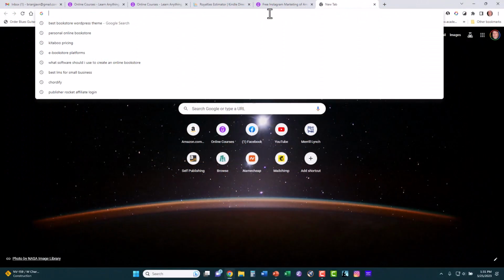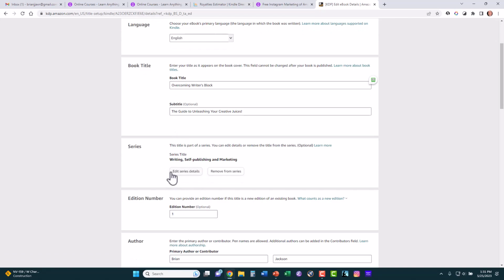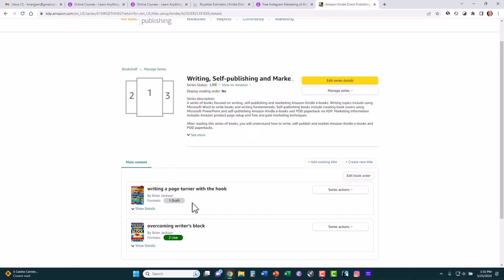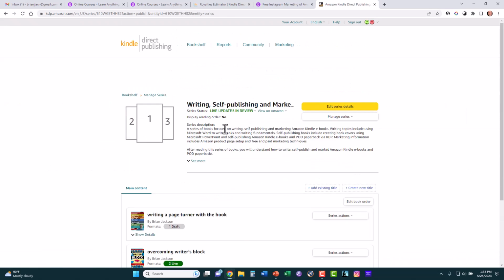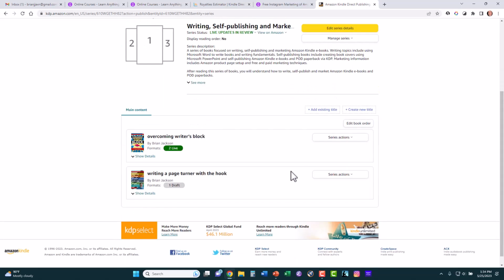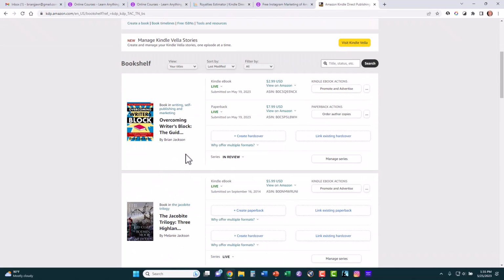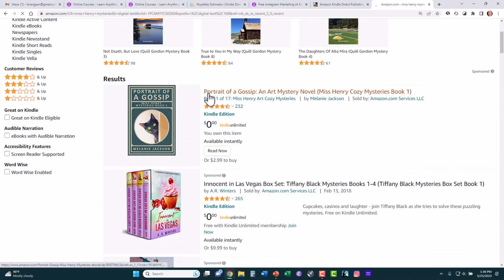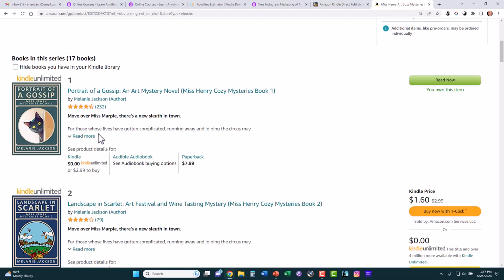Amazon Book Series Landing Page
Learn how to create an Amazon book series landing page that gives readers one convenient place to discover and buy every book in your series. In this Amazon KDP and book marketing tutorial, I demonstrate how to create an Amazon series page, how the page displays your books, and how you can use it as a single landing page when promoting your book series.

* How Amazon book series landing pages work
* How to create an Amazon series page for your books
* How to display multiple books in one convenient location
* How readers can browse the books in your series
* How to use your Amazon series page for book marketing

Want to learn more about writing, creating, and self-publishing books?

My book, "Writing, Self-publishing and Marketing an Amazon Book with ChatGPT AI," walks you through using ChatGPT, Microsoft Word or Google Docs, Grammarly, Amazon KDP, self-publishing, and book marketing.

Want step-by-step video training on using ChatGPT to write and self-publish a book?

Writing a Book with ChatGPT AI + Amazon KDP Self-publishing

Chapters

00:00 Introduction
01:08 Create an Amazon Book Series Landing Page
04:43 Amazon Book Series Landing Pages in Action

---Brian